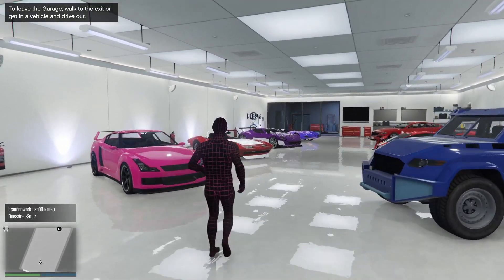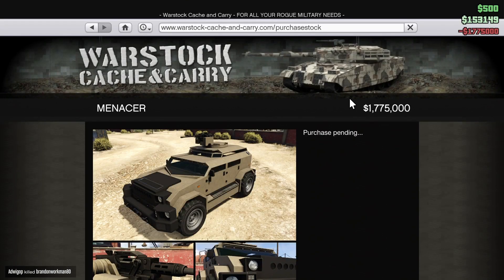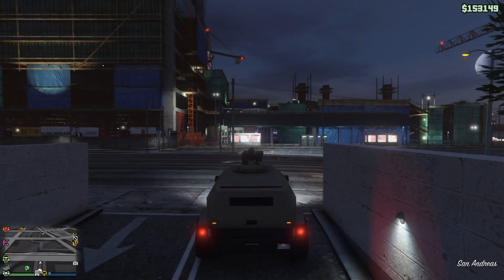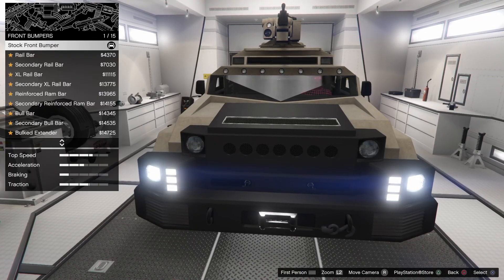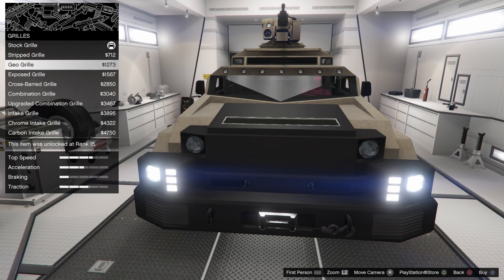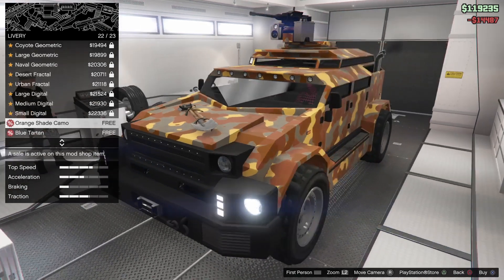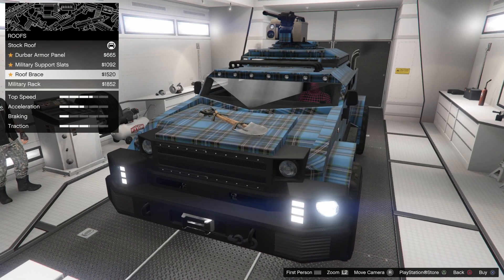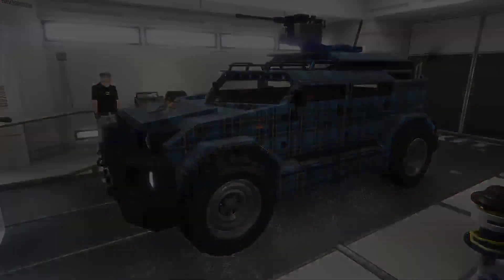Buying and Testing the Menacer! (GTA ONLINE)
Purchasing the menacer and showing you all the customizations that can be done to it along with a homing missile test